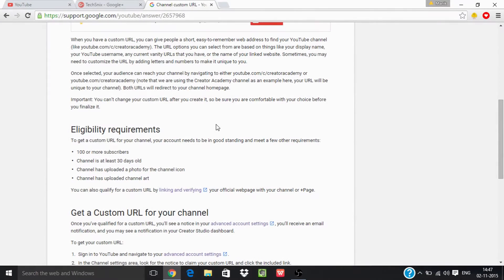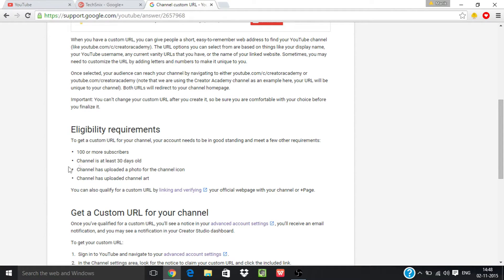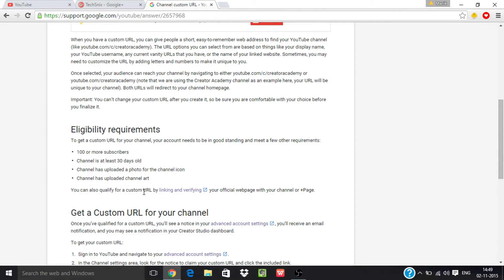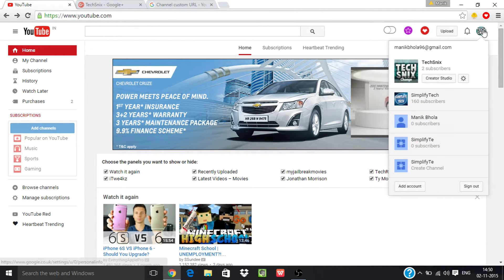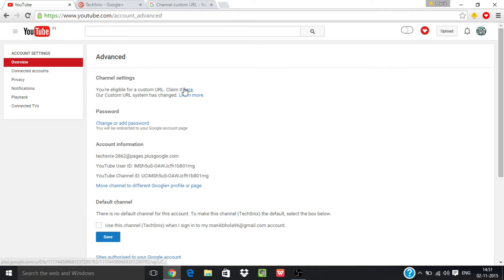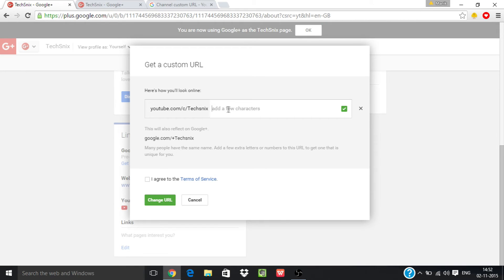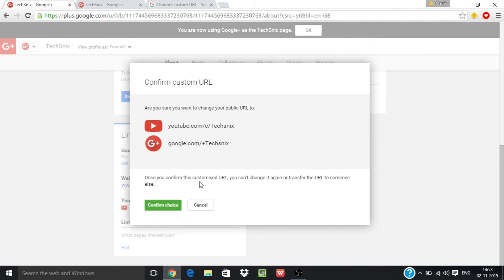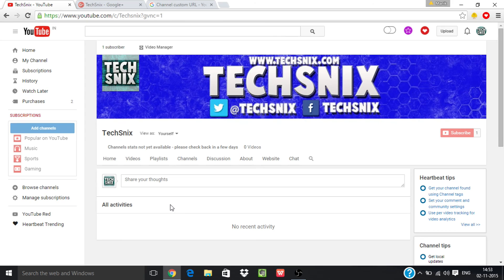How To Claim YouTube Custom URL 2017!